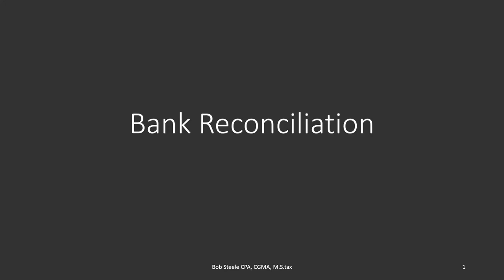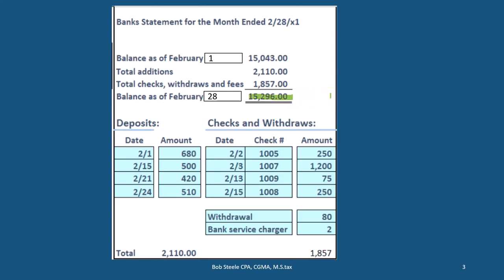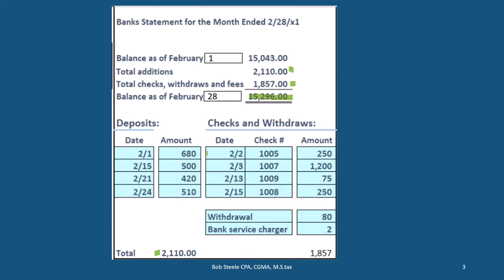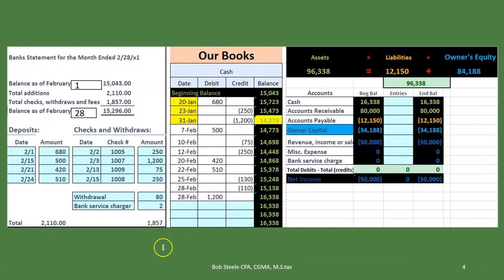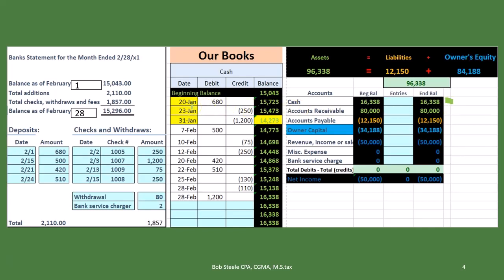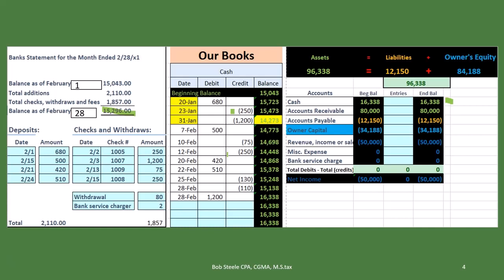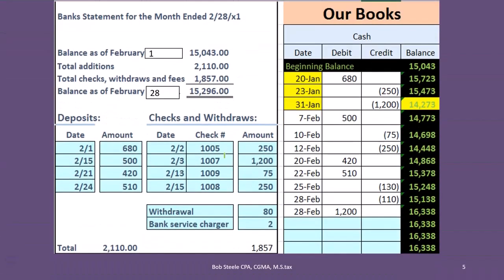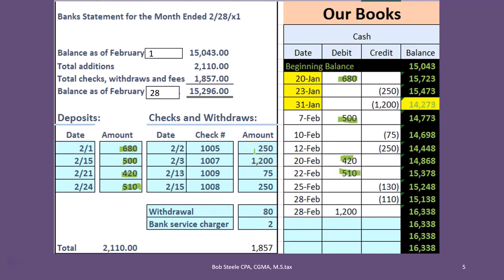Bank Reconciliation Financial Accounting 1